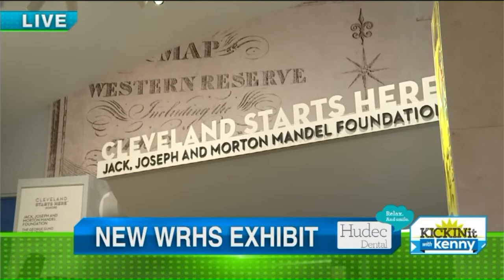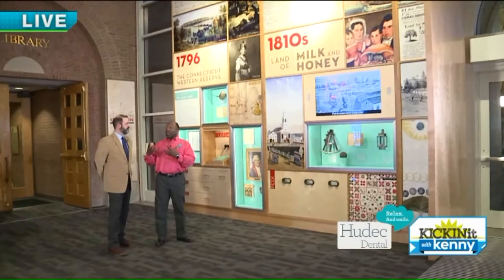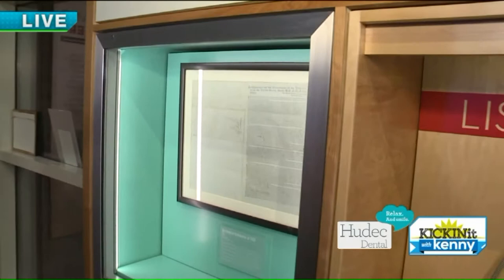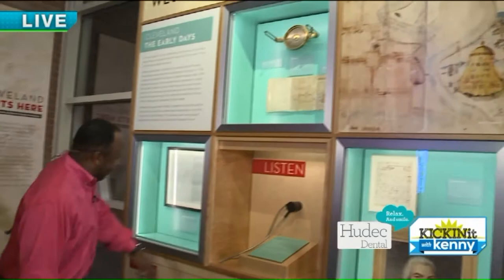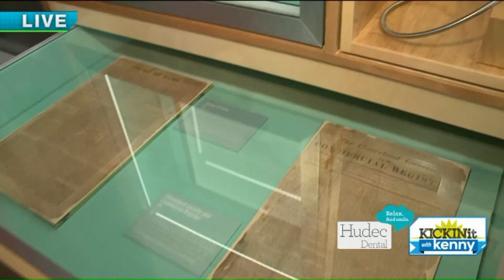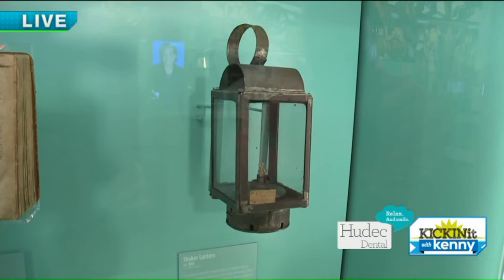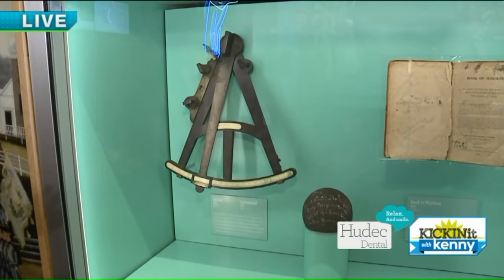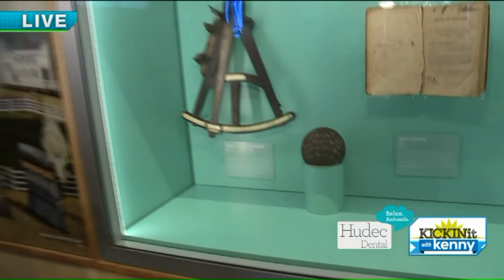Western Reserve Historical Society New Exhibit